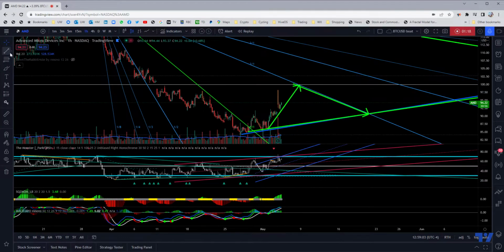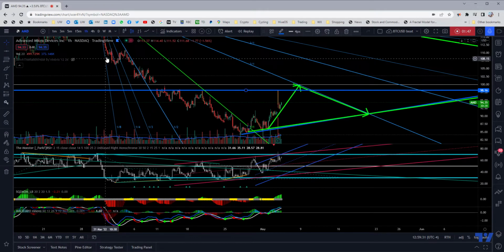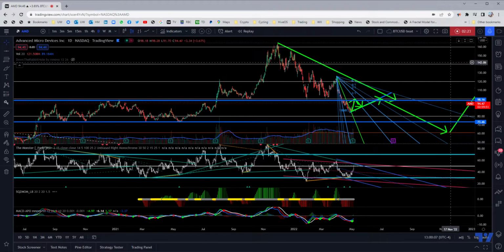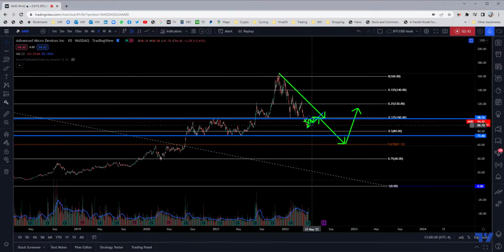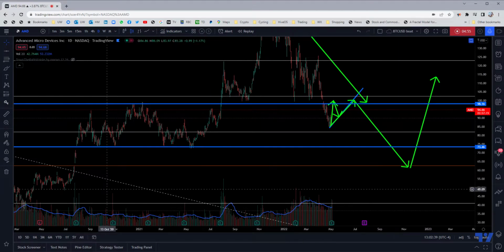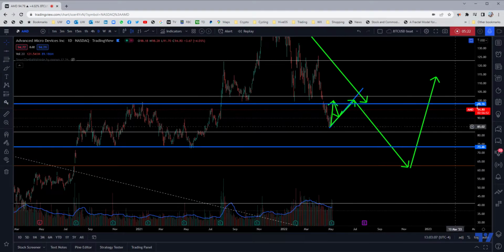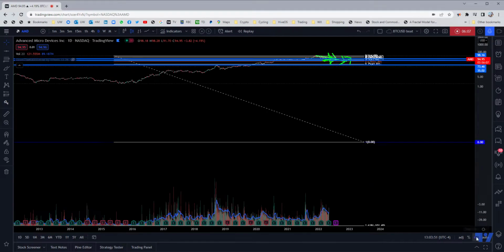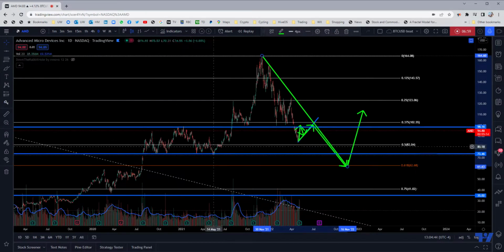AMD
In this video we look at AMD's trend and price levels of support. How will banks try to take out stoploss? We see a short term up trend in a long term down trend.